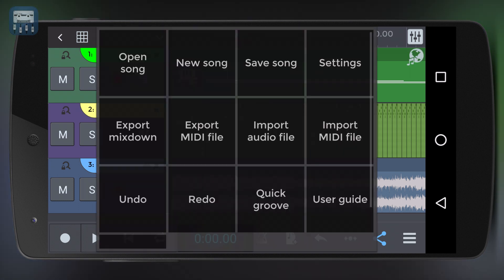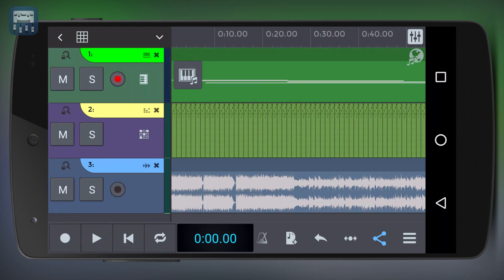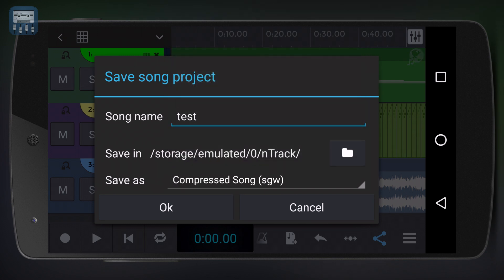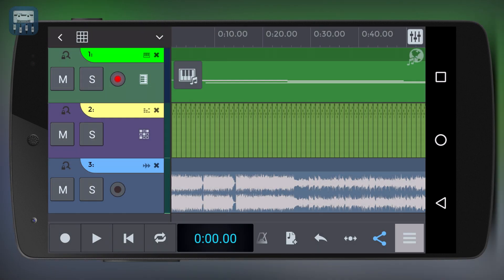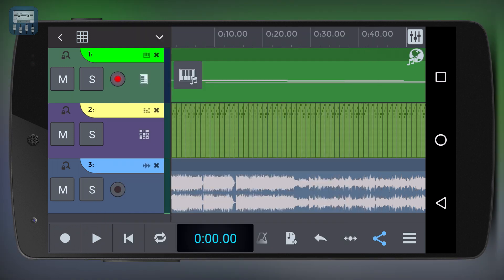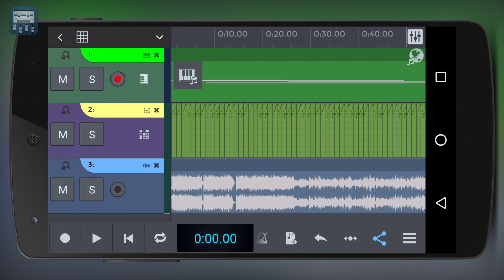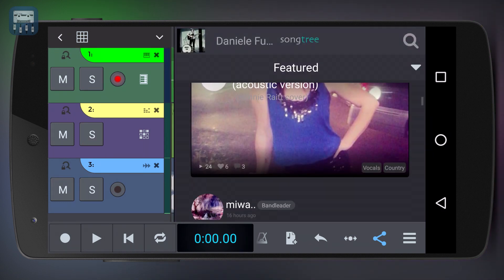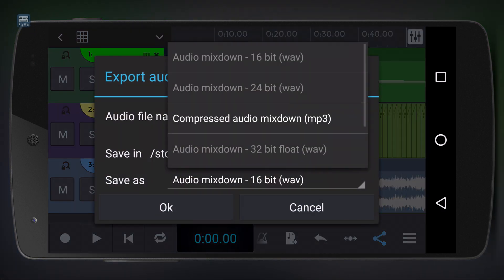Saving and exporting your song || n-Track Studio Android Tutorial Series (Beginners)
In this tutorial we'll look at saving and exporting your n-Track Studio projects. We'll clarify the difference between saving and mixing down a project, and the various options you have while using the free or paid version of the app.